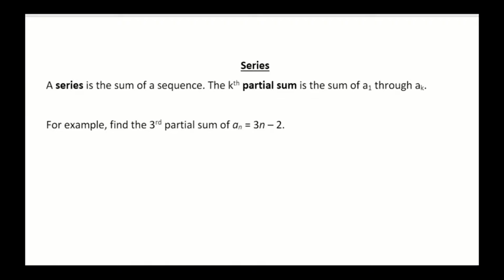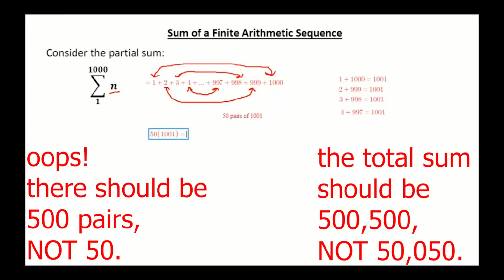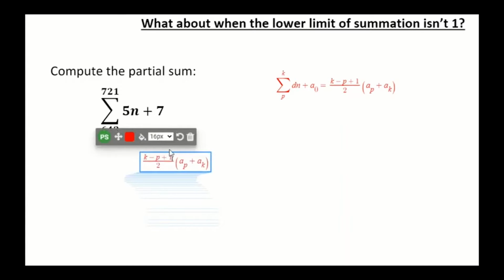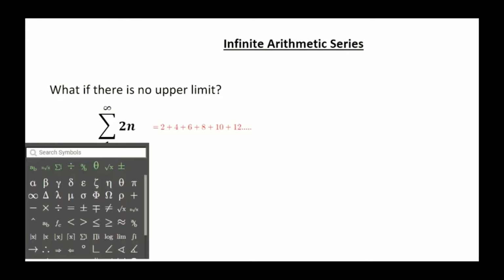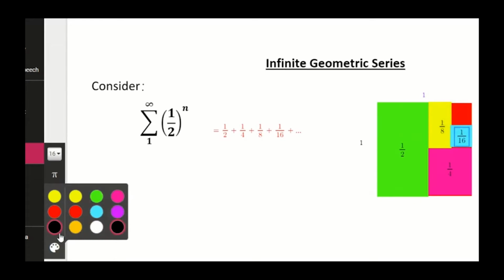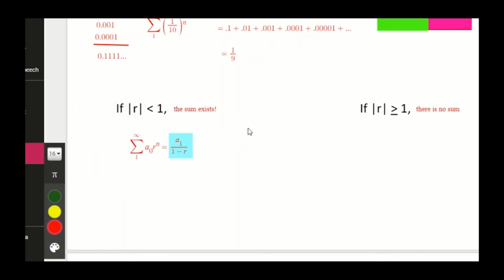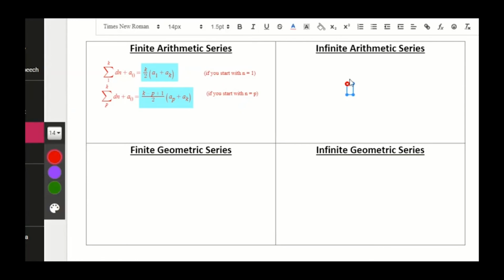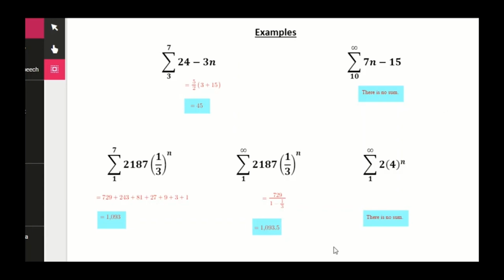precalculus | lesson | series